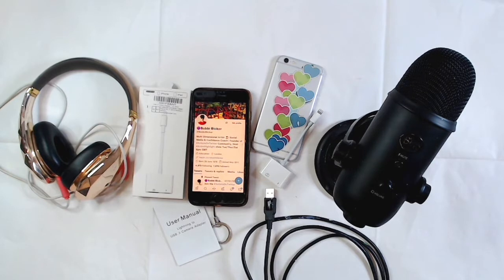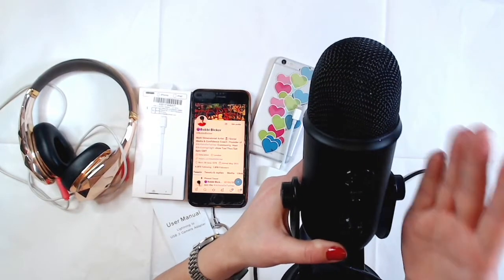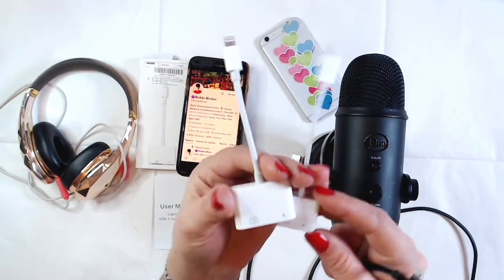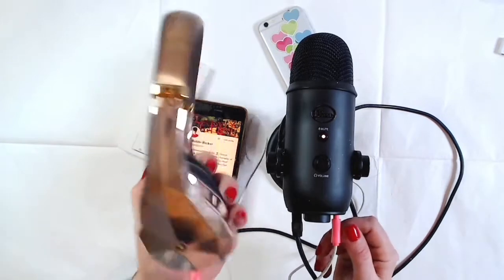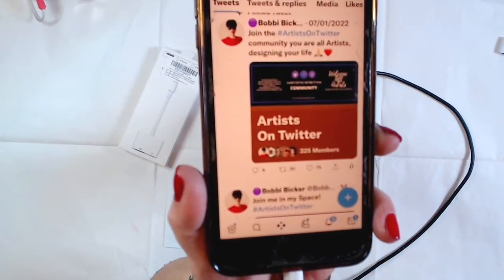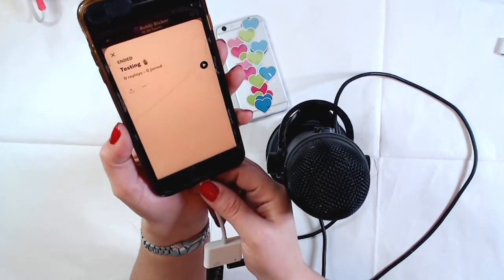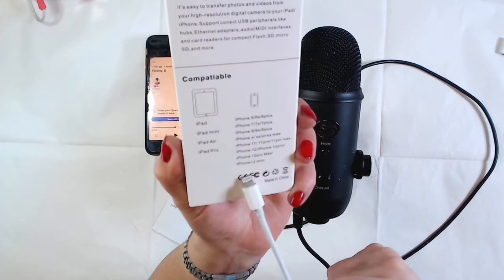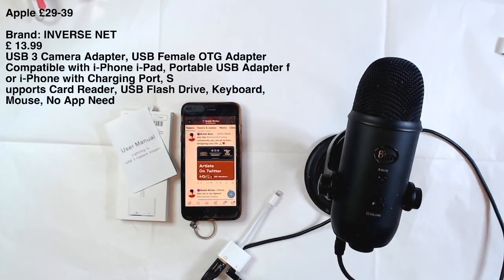HOW TO CONNECT BLUE YETI MICROPHONE TO AN IPHONE !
No fluff, step by step tutorial on how to connect any External Microphone with your Iphone, (In my case my Blue Yeti Microphone) to achieve better sound on audio spaces or podcasting. Improve your sound on Twitter Spaces, Clubhouse, Wisdom, Fireside,  or any other apps you use audio on.

The original Apple  Lightning to USB 3 Camera Adapter I found on Ebay/amazon at about £29- £39
the cheapest  brand I found on amazon  uk was : INVERSE NET
£ 13.99
USB 3 Camera Adapter, USB Female OTG Adapter Compatible with i-Phone i-Pad, Portable USB Adapter for i-Phone with Charging Port, Supports Card Reader, USB Flash Drive, Keyboard, Mouse, No App Need